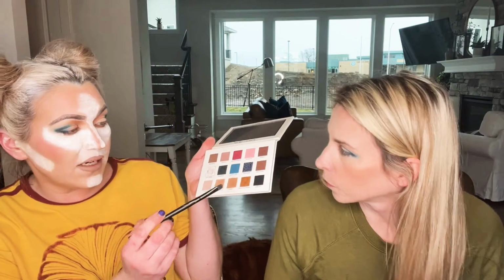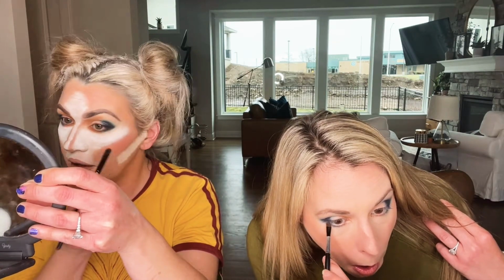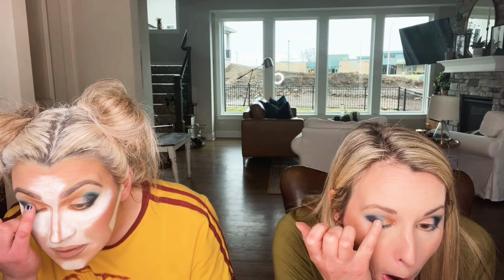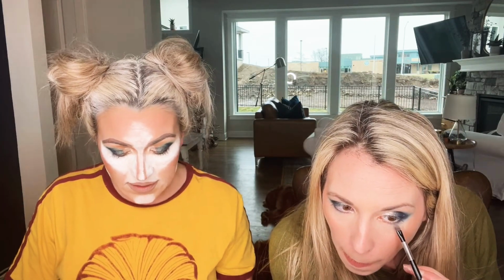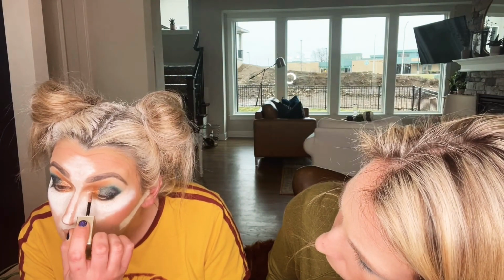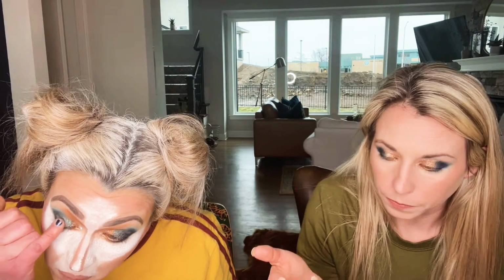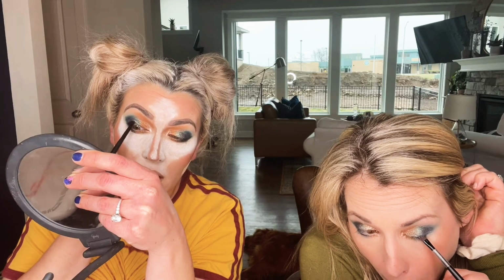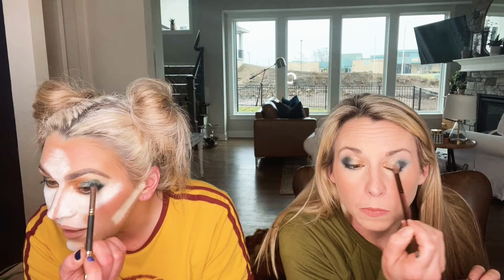Finishing Our Peacock Eye Look! NABLA Secret Palette. Gold, Teal, Dark Blue Ombré Eye; Tutorial.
Part 2, Peacock Eye Look... After picking up, and discarding the remnants of a broken wine glass, we are back to finish out Peacock Eye Look! We dip into the metallic/sparkly finishes, of the NABLA Secret Palette. We also add a little Stila, “Glitter and Glow”, in Wanderlust. Viewers: NO MORE BLACK TIGHT LINE. I’m sorry; don’t come for us. Someday you will thank us 😬. As always, just two hot mess Mama’s, keeping it really real; all while sharing our real life 😘.